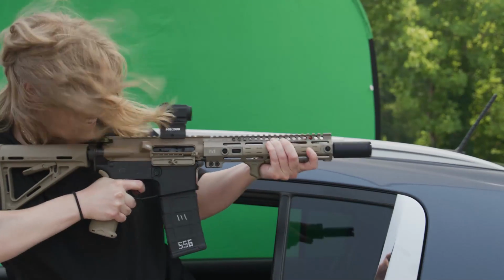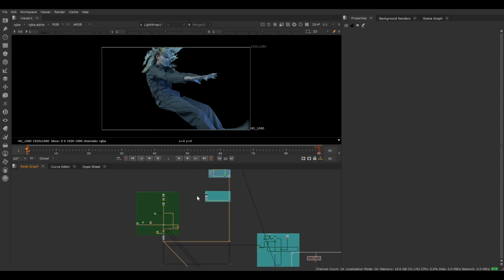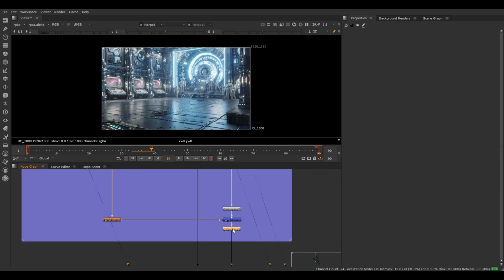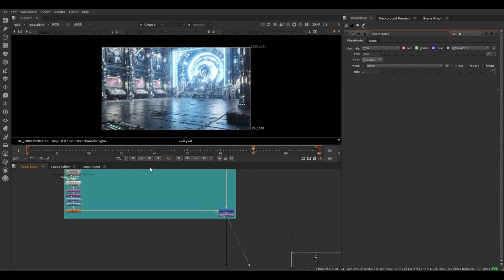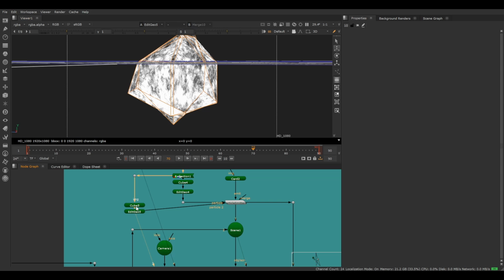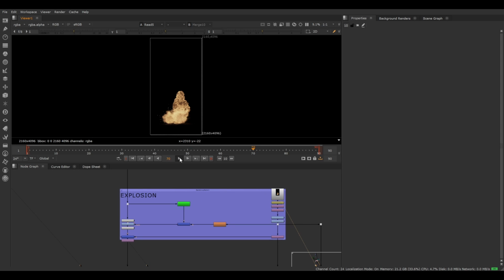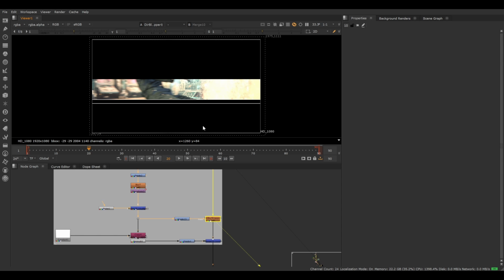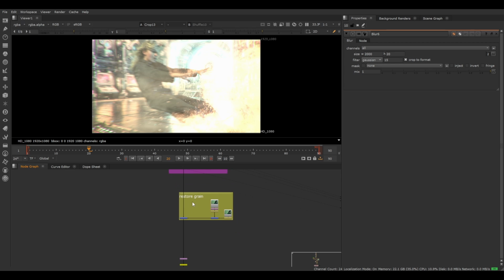Explosive VFX Shot Breakdown Inside Nuke | Compositing with ActionVFX Assets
Join Evan from ActionVFX as he takes you through an overview of the techniques he uses to composite this explosive action shot in Nuke.

Utilizing the high-quality 2D and 3D elements, as well as practice footage from ActionVFX, Evan breaks down his project and shares some concrete tips for creating stunning visual effects.

While not a full step-by-step tutorial, this video provides insights into professional VFX compositing workflows.

Interested in learning more about ActionVFX? 👇

Access our vast library of production-quality VFX assets for use in film, video games, and more with AVFX+. Subscribers can get more than 4,000 VFX assets valued at over $19,000 and up to 40% off all a la carte assets and collections that are not included with your subscription tier.

Never pay full price again!

Not after a Subscription? No worries! You can purchase whatever you want, when you want. View thousands of 2D and 3D VFX assets

Practice or showcase your work with our free Practice Footage Library